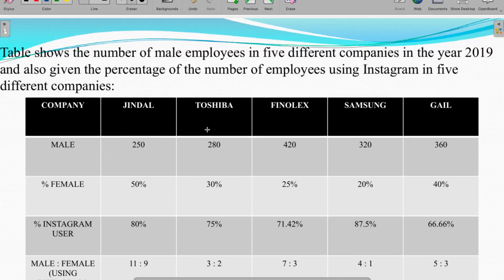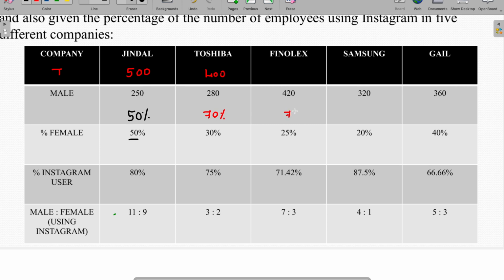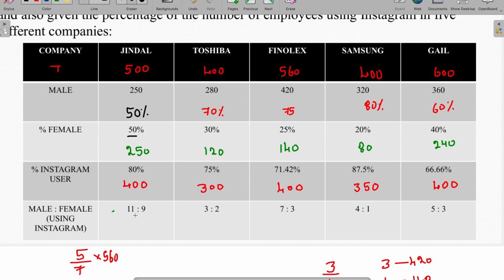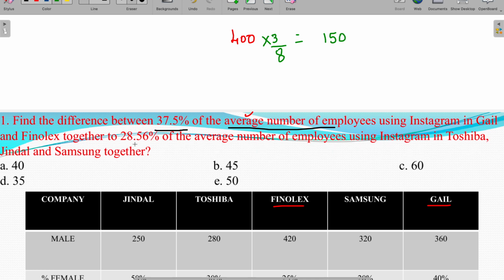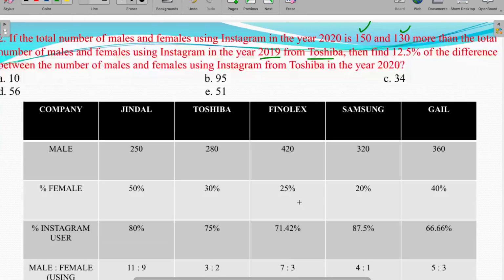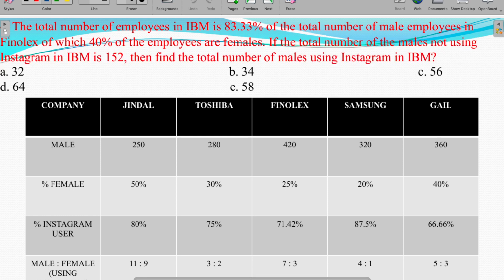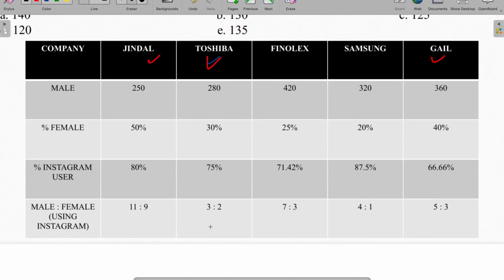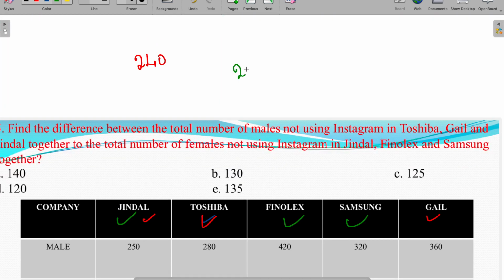RRB PO AND CLERK MAINS LEVEL DI 2